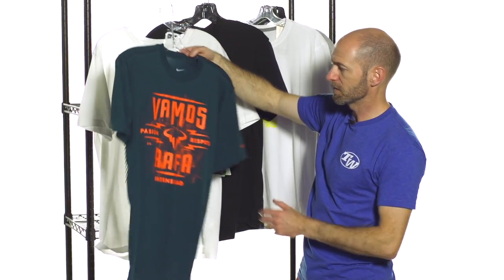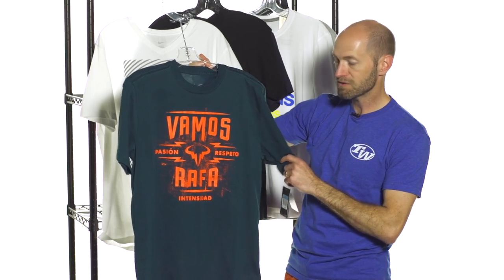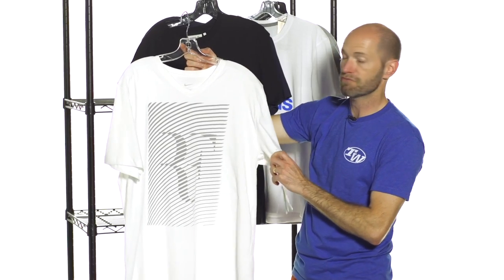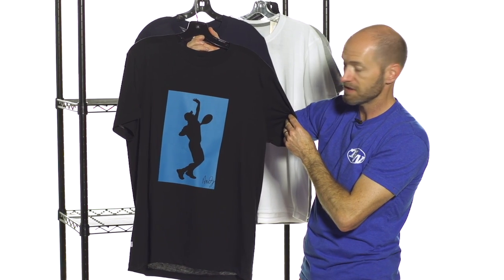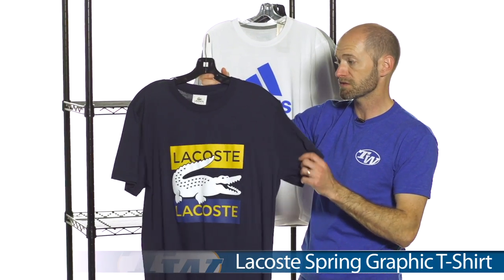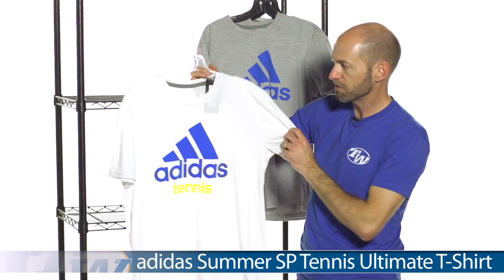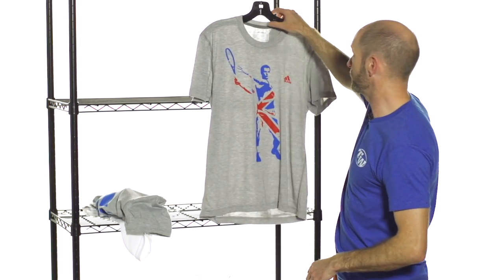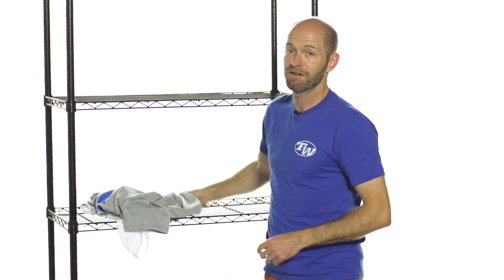Tennis Warehouse men's VLOG #326